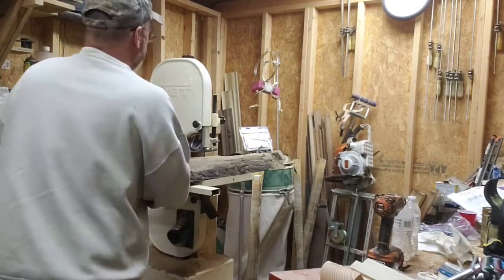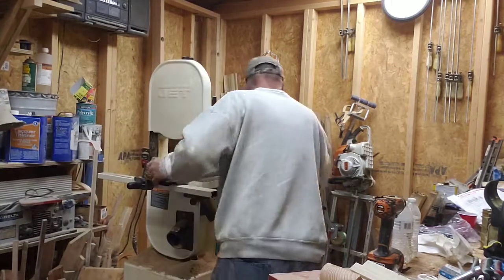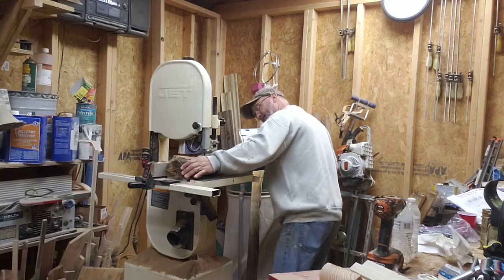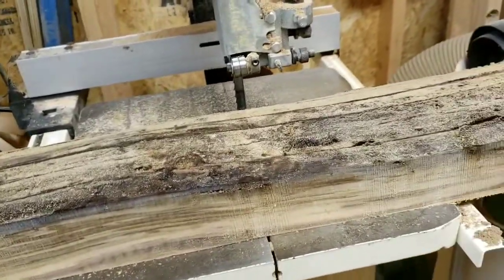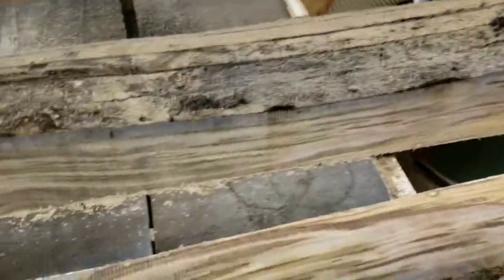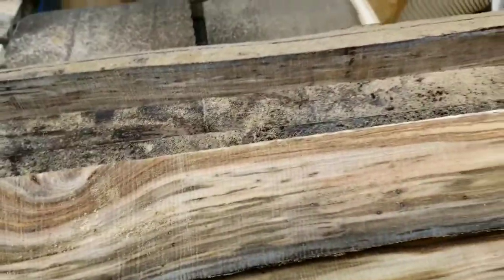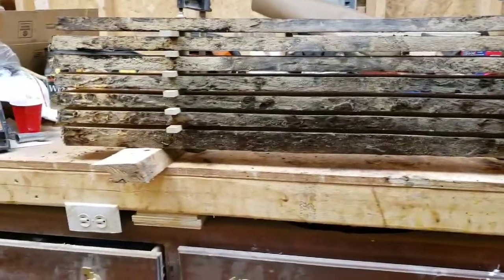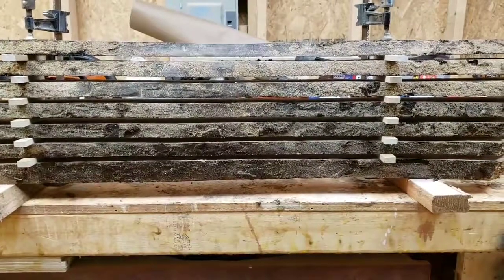Slicing sweet gum into boards